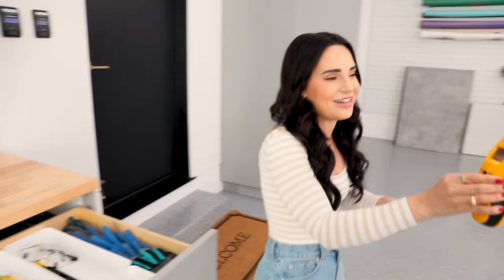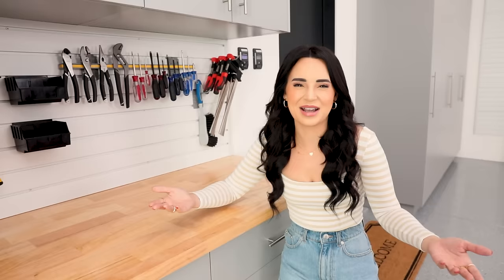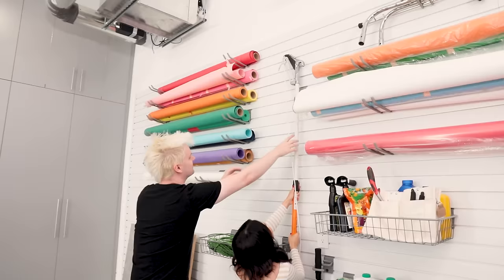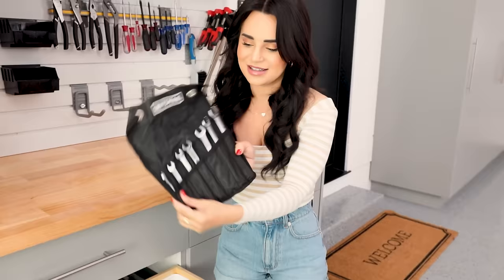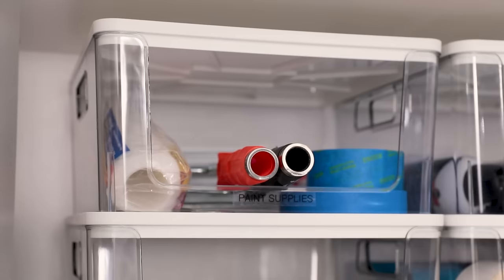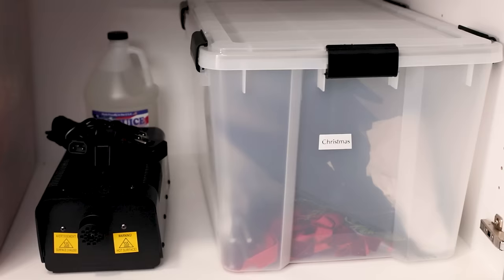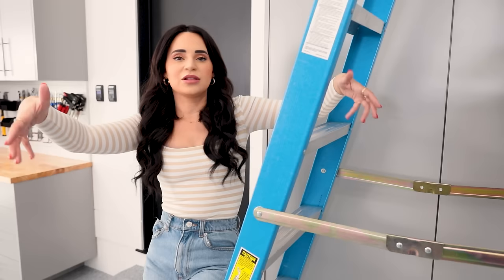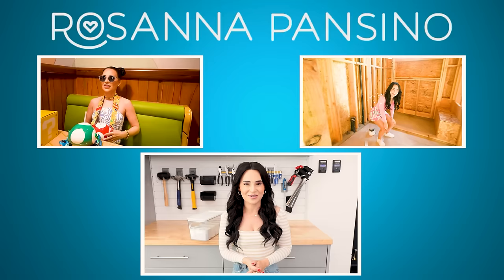Inside Rosanna Pansino's Meticulously Organized Garage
Today's video is a little bit different. I haven't ever filmed in my garage because it has been extremely unorganized and cluttered for the last couple of years. My mom, Mike's mom, and even my Sister and her family were living with me, so there was a LOT of things stored in there. I finally found the time to organize and declutter, and I couldn't be happier with how everything turned out. I wanted to share the best products I've found that have made a big difference in reclaiming my space and reducing clutter!